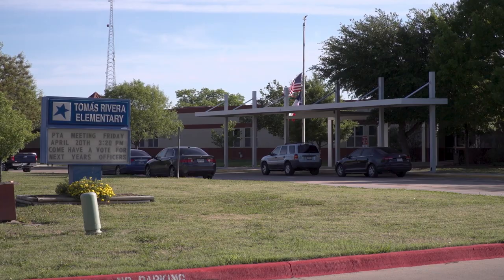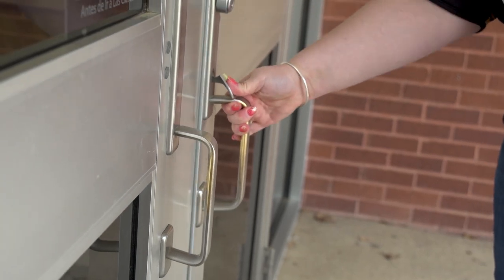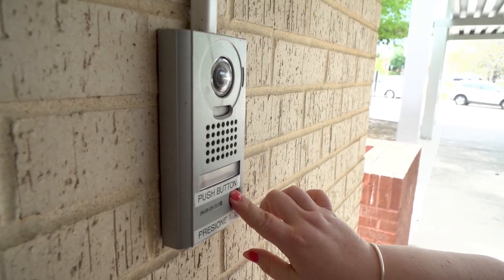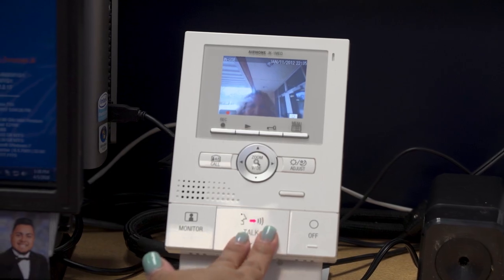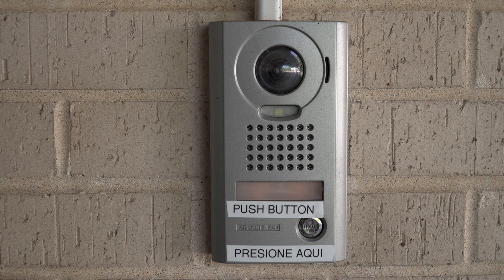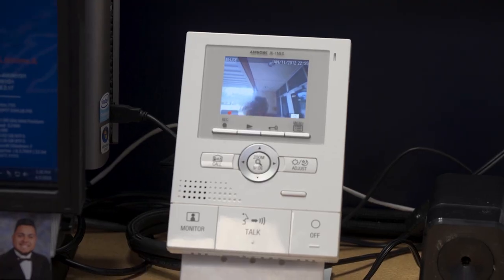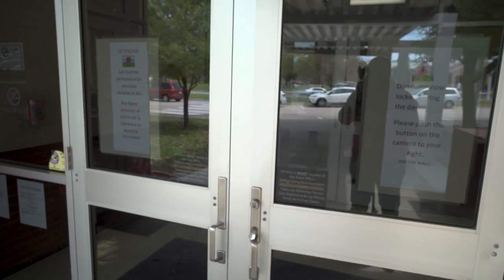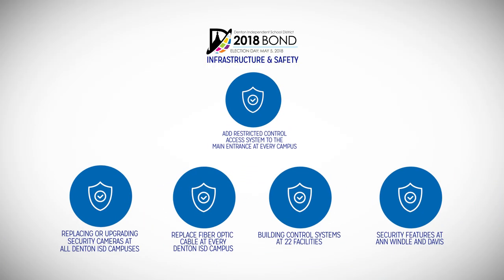Denton ISD's Restricted Access System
The 2018 Denton ISD bond proposal calls for Restricted Access Systems to be put in at every Denton ISD campus. Take a look at how these systems would work.